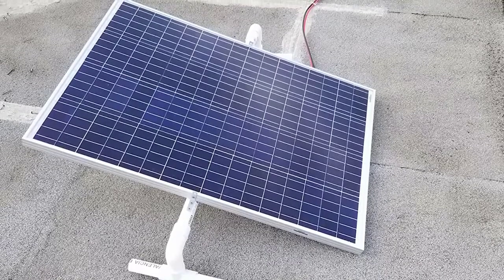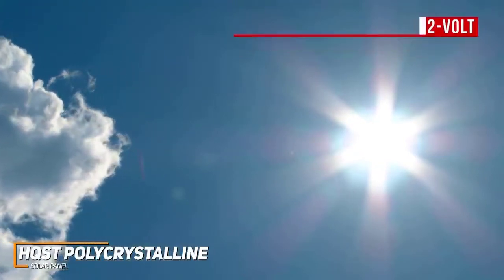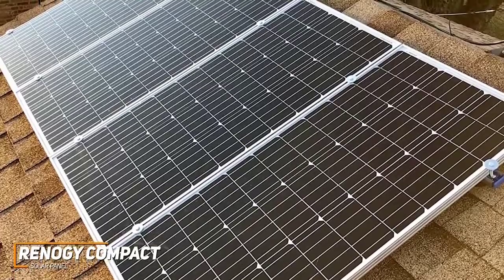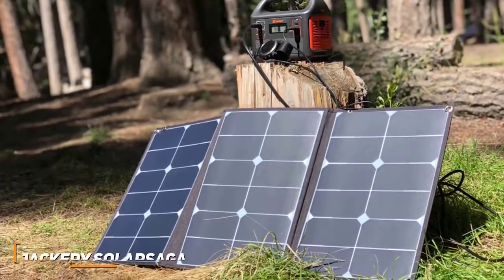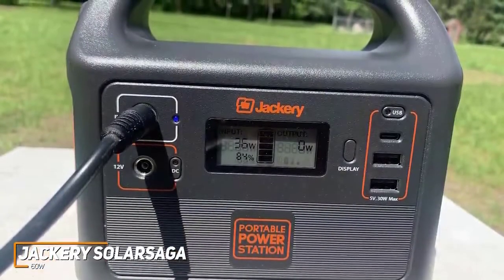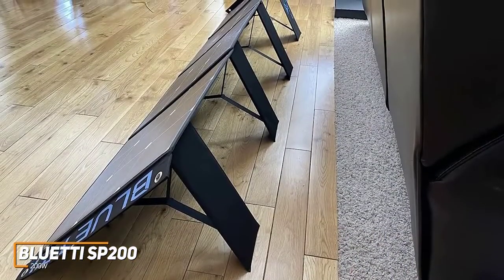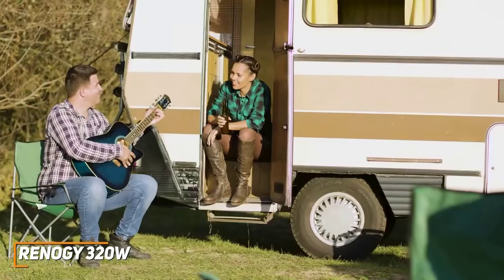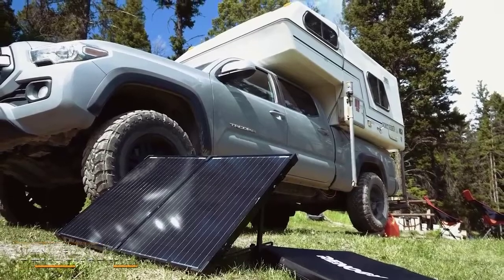✅ 2022 Review Jackery SolarSaga 60W Solar Panel | Top 5 Best Solar Panels 2022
► Links to the Best Solar Panels 2022 we listed in this video:

► 5 - HQST Polycrystalline Solar Panel
► 4 - Renogy Compact Solar Panel
► 3 - Jackery SolarSaga 60W Solar Panel
► 2 - BLUETTI SP200 200w Solar Panel
► 1 - Renogy 320W